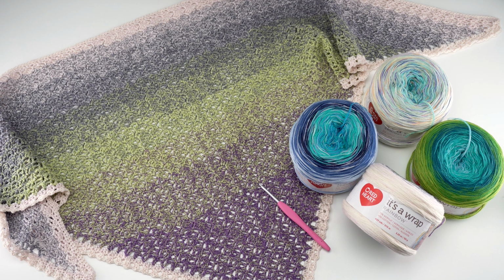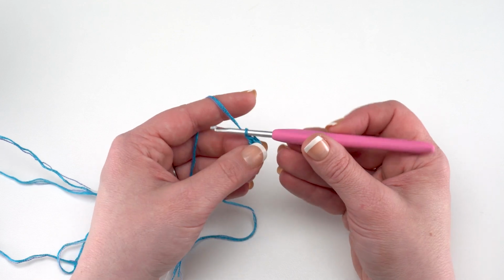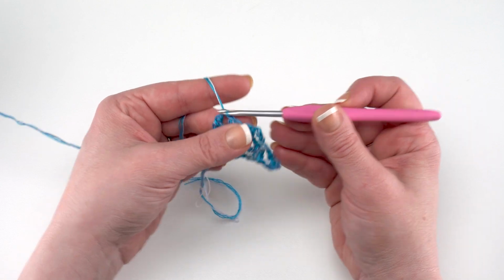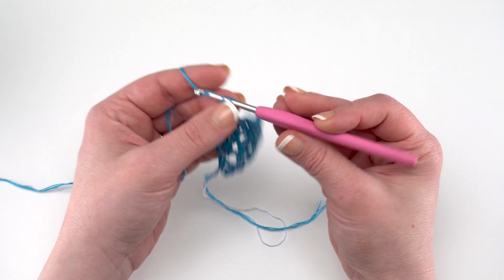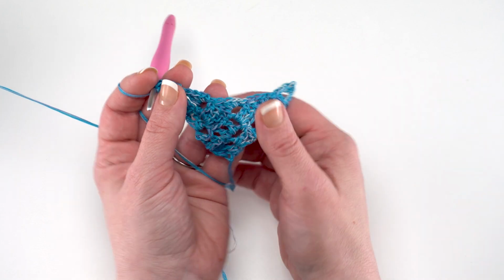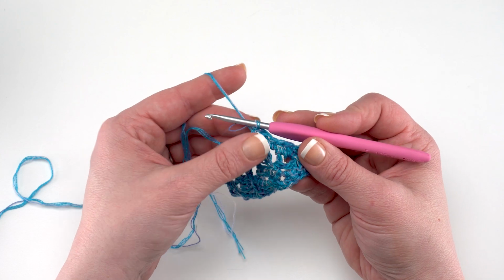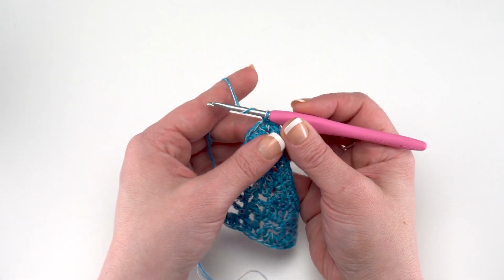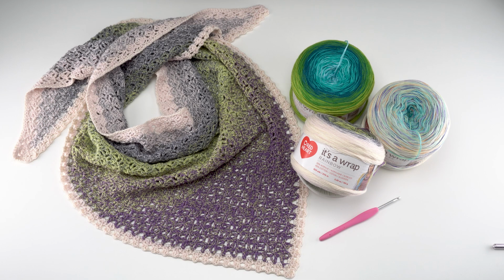How to Crochet: Whispering Arrows Shawl (Right Handed)